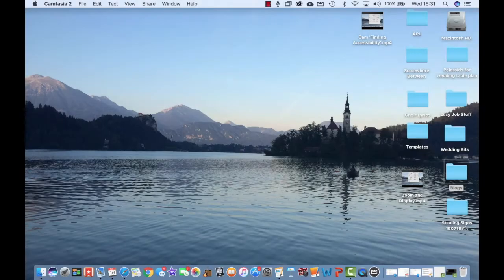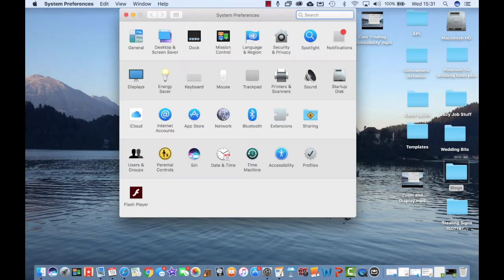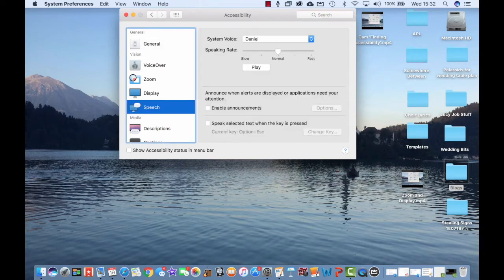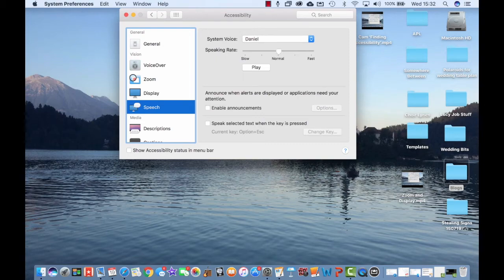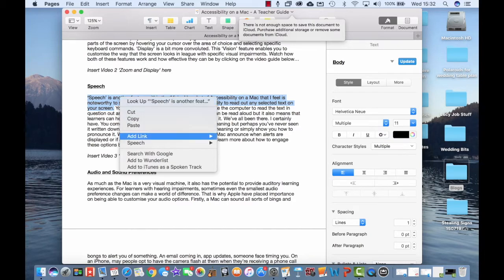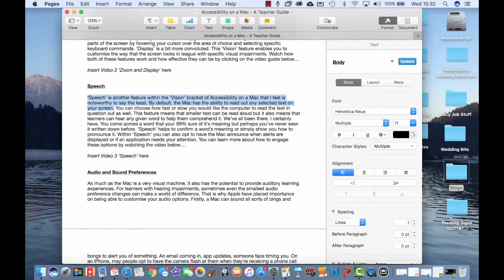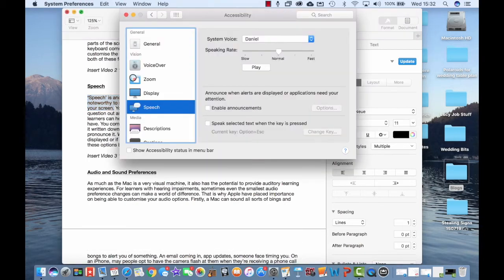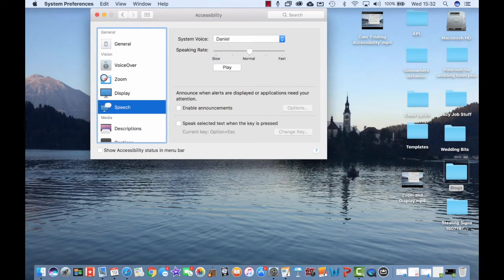How to use Speech feature on Mac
Watch our Speech feature can help learners hear any given word.